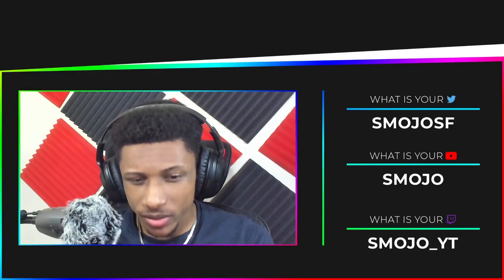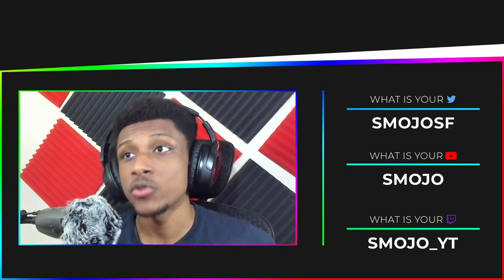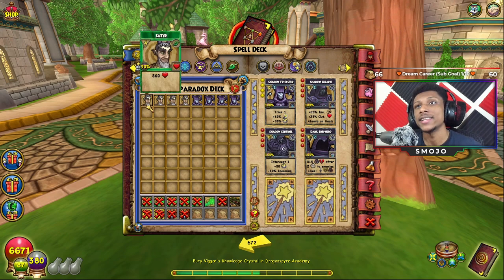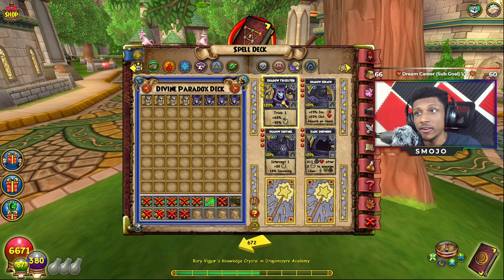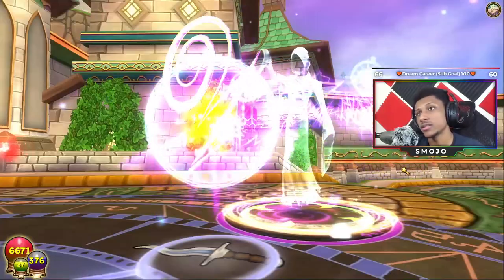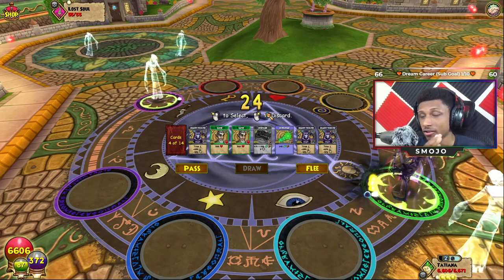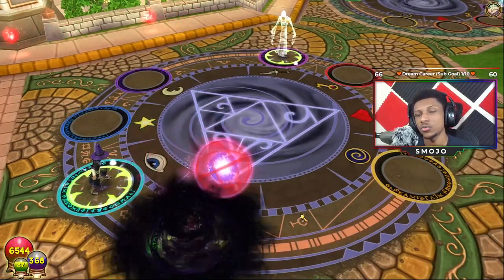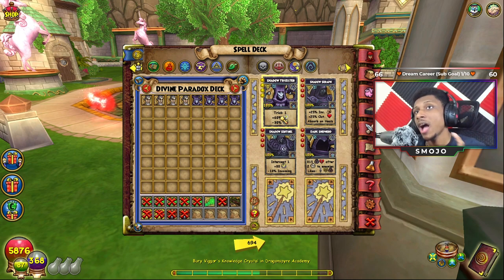Whats Happening To Shadow Trickster? | 🧙‍♂️Wizard101✨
🖤💜💙💚💛🧡❤️ 𝙊𝙋𝙀𝙉 𝙈𝙀 ❤️🧡💛💚💙💜🖤
open meeeeeeeeeeeeeeeeeeeeeeeeeeeeeeeeee

📎📎𝙏𝘼𝙂𝙎 (𝙄𝙂𝙉𝙊𝙍𝙀)🧷🧷
Wizard101
If Wizard101 Had Guilds
Critical in Wizard101
Wizard101 Update
Wizard101 Critical Update
Wizard101 Crit Update